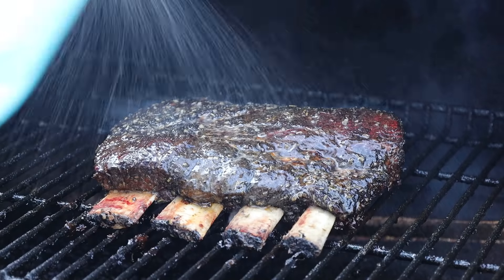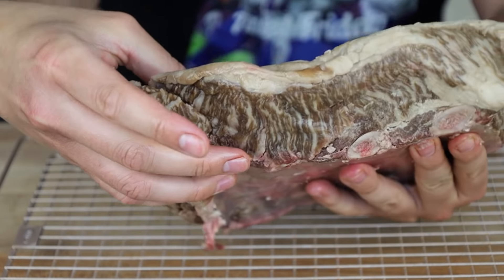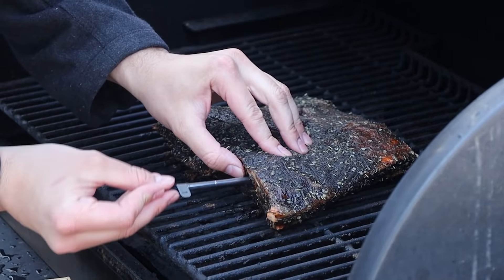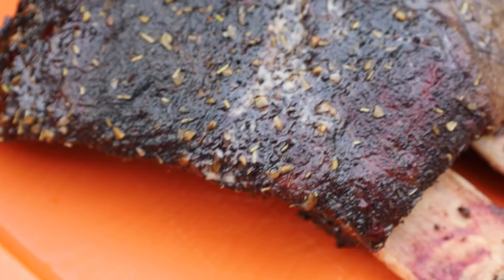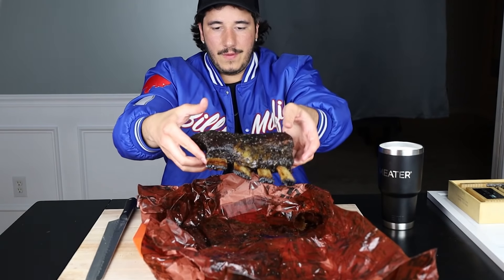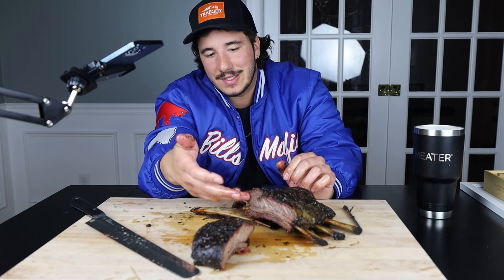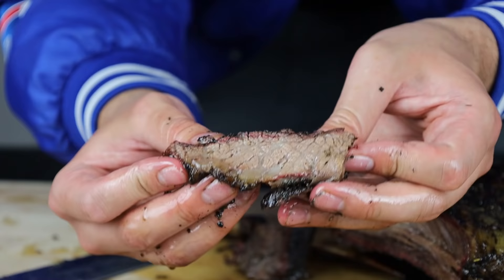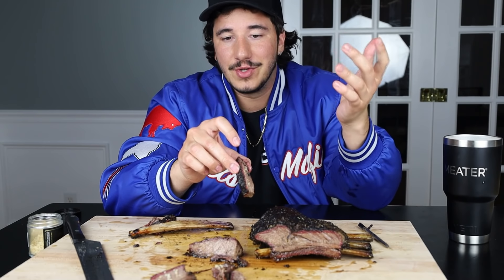BETTER THAN BRISKET... BRISKET ON A STICK!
BBQ Beef short ribs, essentially beef brisket on a stick. This is an easy BBQ Dino Beef Ribs recipe. These were easily up there with some of the best ribs I've ever made. flavorful bark, smoky, tender, savory MEAT!

We smoked them at about 200 degrees until they reached 170 internal. Then wrapped them up in some butcher paper, turned up the heat to 225 and continued smoking until we reached 195 internal temp.